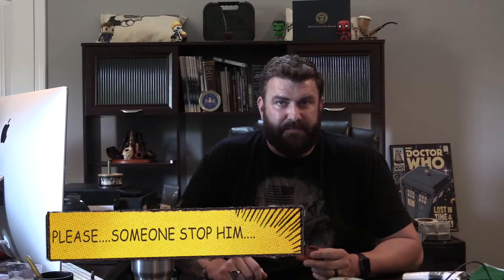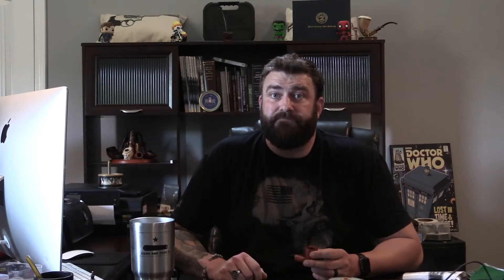How to Smoke a Pipe PART 2 The Char / False light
In this video, I give my opinion and method of the "false" or char light before you start smoking your pipe.   Again I'm using my Savinelli octavia and smoking Dunhill Early Morning Pipe